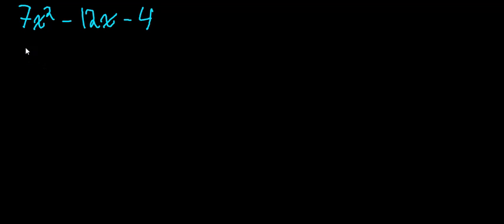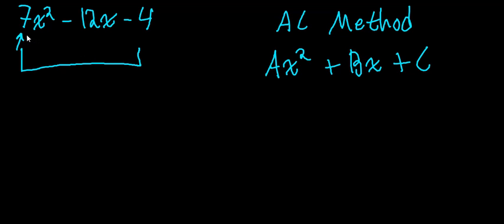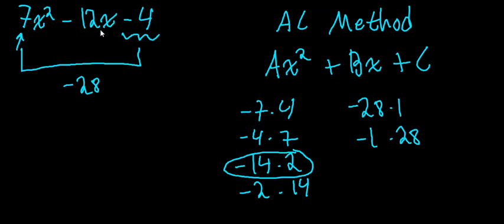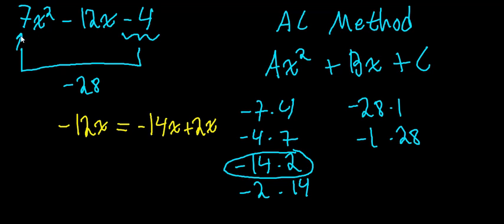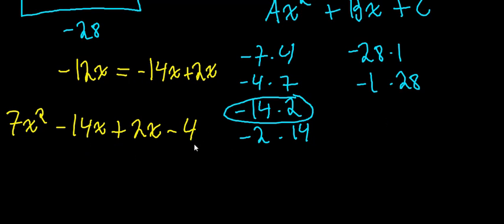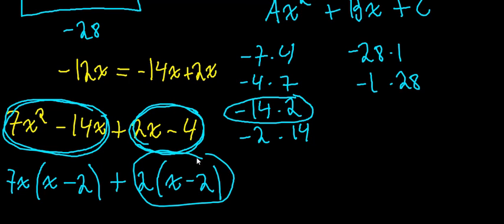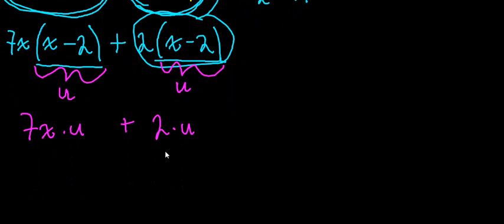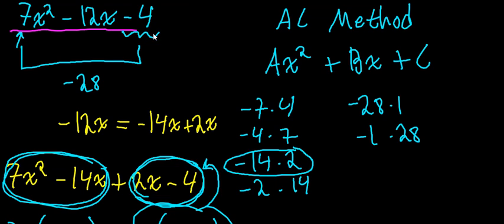Factoring Quadratics Whose Leading Coefficient is NOT Equal to 1 | Precal Refresher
We use the AC method to factor quadratics whose leading coefficient is not 1.

(I learned about this method from Dr. Herb Weinstein)